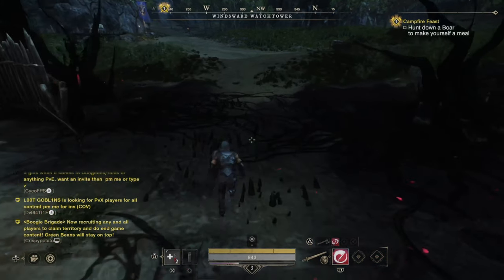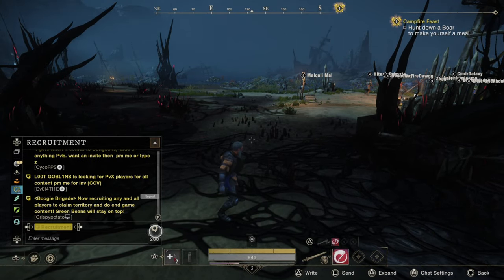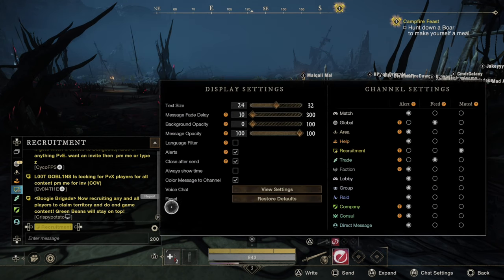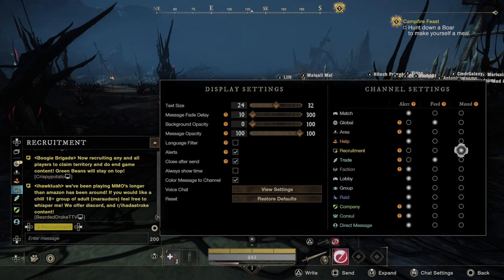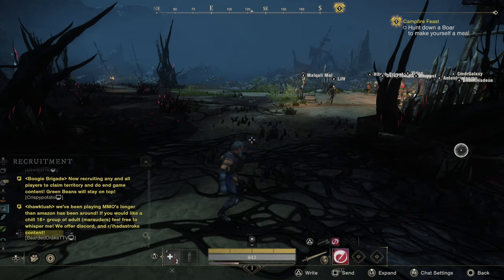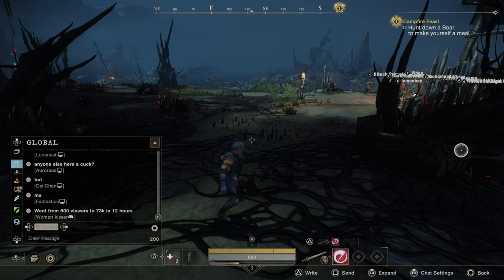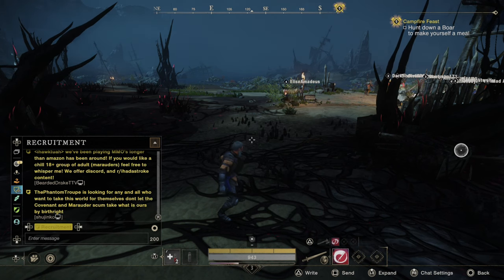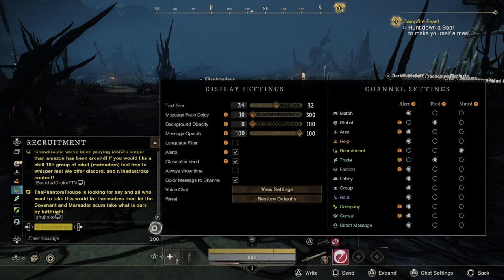How to Hide the Recruitment or Global Chant in Text Chat in New World Aeternum PS5 or Xbox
To hide the Recruitment or Global Chat in text chat for New World: Aeternum on PS5 or Xbox, follow these steps:

Open the in-game menu: Press the Options button (PS5) or the Menu button (Xbox).

Navigate to the Social tab: Use the directional pad or analog stick.

Select Chat Settings: Highlight the Chat Settings option and press the X button (PS5) or A button (Xbox).

Toggle Chat Options: You can mute or hide specific chat channels, such as Recruitment or Global Chat, by toggling the settings for each.

This will allow you to customize your chat experience and focus on the channels you prefer.